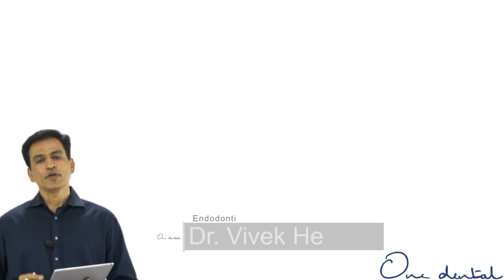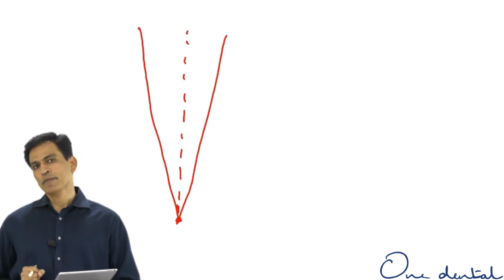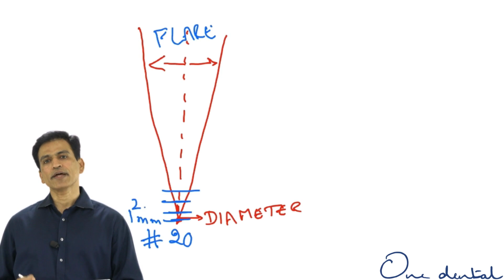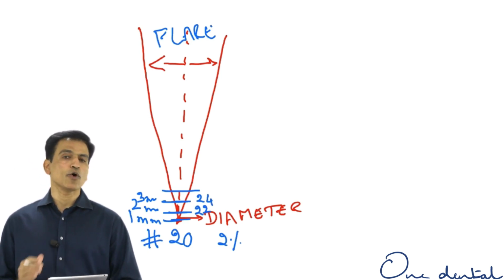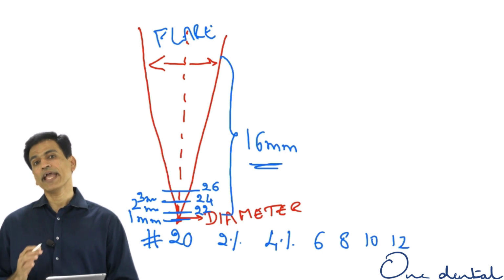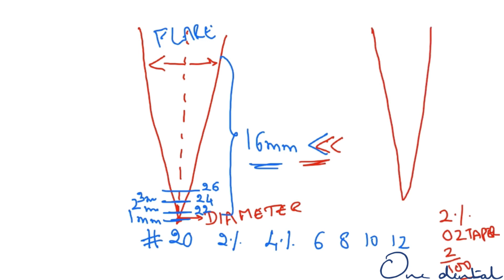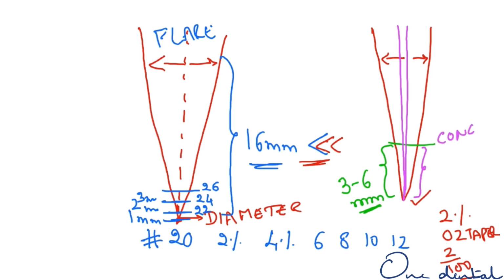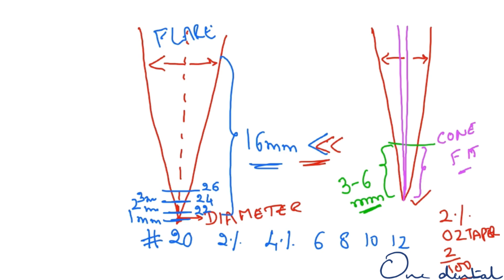Understanding Length, Diameter and Taper